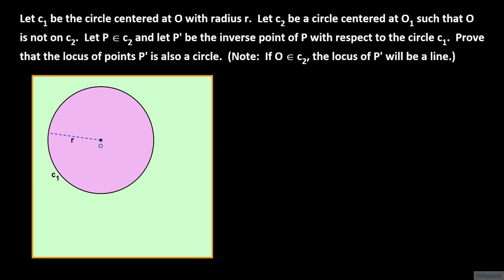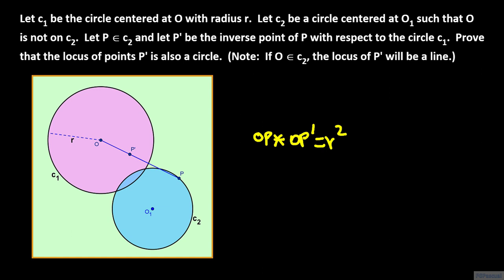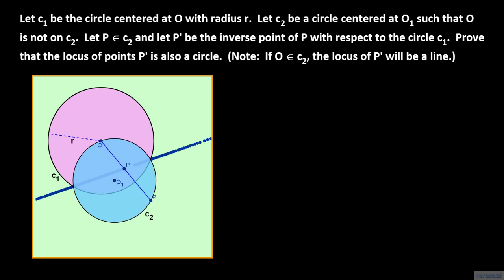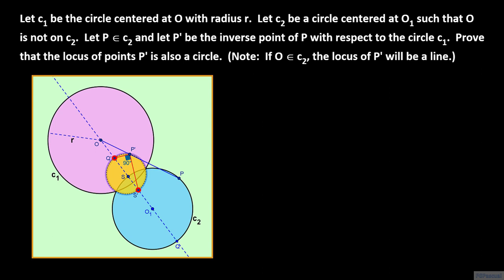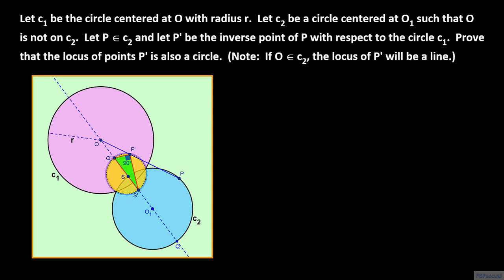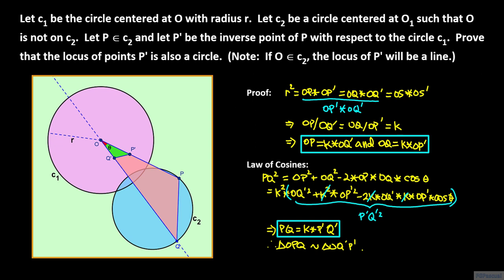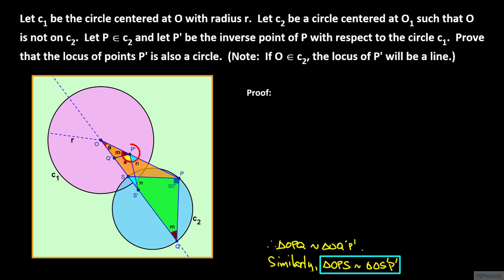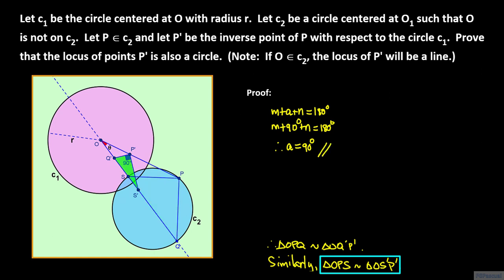Circle Inversion of Circles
Inversions of Circles with Respect to Another Circle